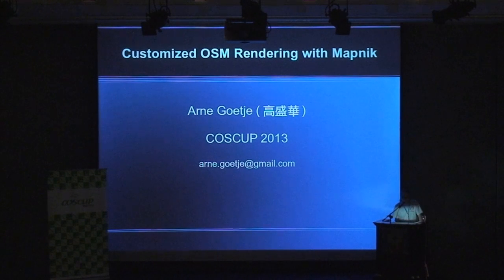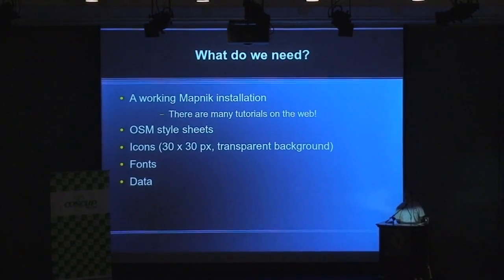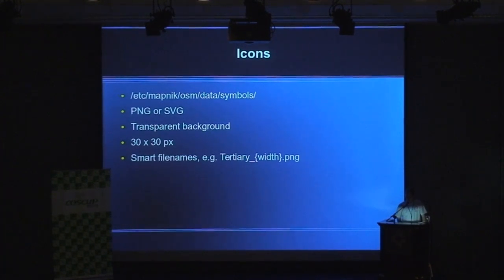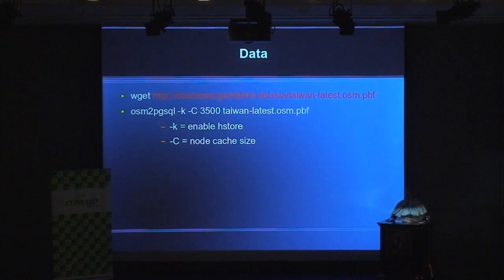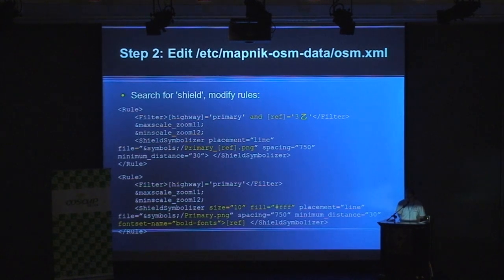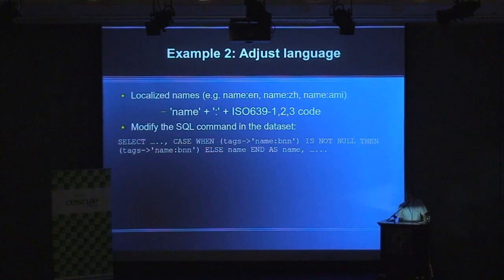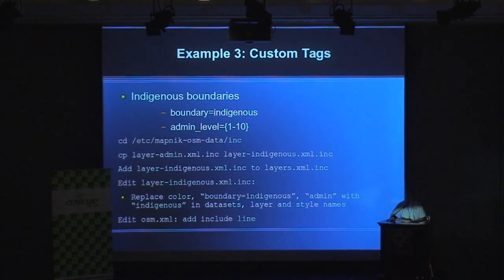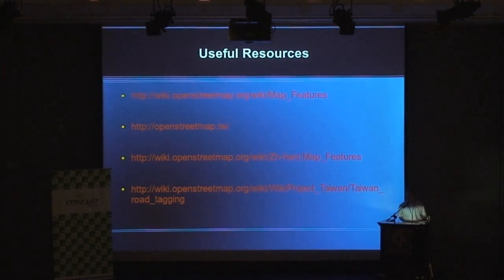[COSCUP 2013] Customized Openstreetmap rendering with Mapnik - ArneGoetje (Arne Goetje 高盛華)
Tutorial on how to customize Openstreetmap rendering with Mapnik. Example 1: adding Taiwan highway shields Example 2: localize maps into another (set of) language(s) Example 3: adding custom map features